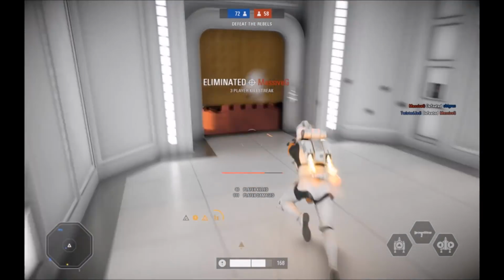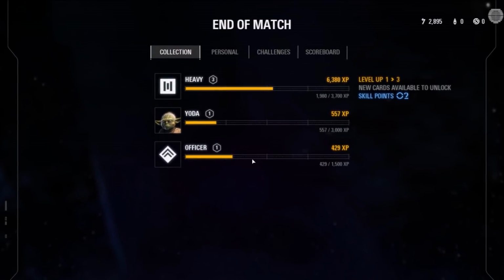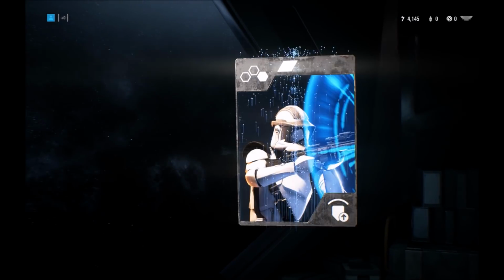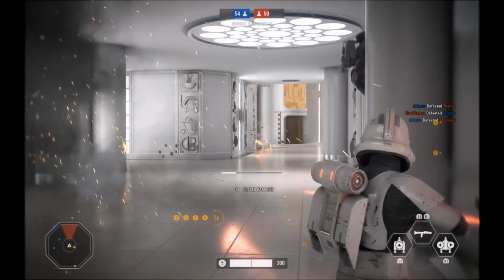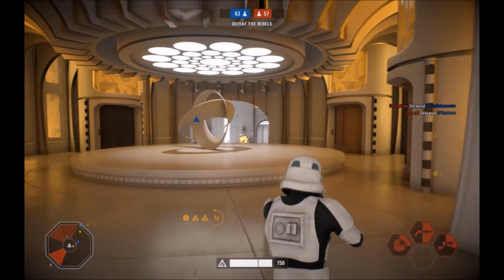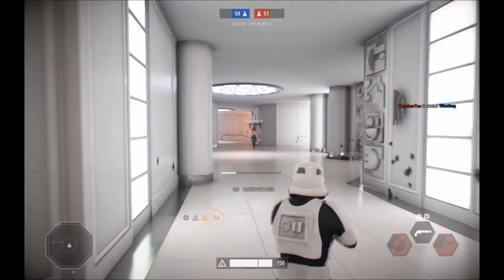Star Wars Battlefront 2 New Progression System Explained! Blast Bespin Gameplay, Unlock Star Cards!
This video will explain Star Wars Battlefront 2 New Progression System Explained! How to Level Up, Unlock Star Cards and New Milestones Animations!

This will also feature some Blast Bespin Gameplay because i know you all wanted to see that after the heroes vs villains gameplay a few days ago. I apologise for the black borders on the video, for some reason thats just the way it recorded while I was out at the DICE headquarters so spologies again for that.

The progression update will go live overnight so I will be posting another video on that in a few hours announcing the down times.

Twitter.com/TheTwistedJedi
Facebook.com/TheTwistedJedi
Instagram.com/TheTwistedJedi